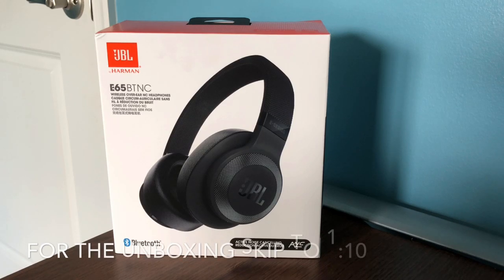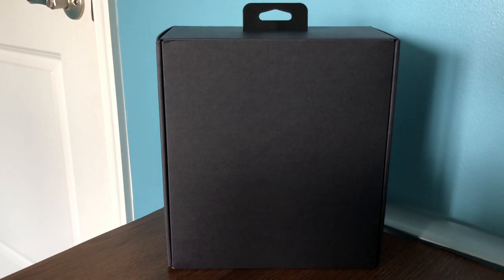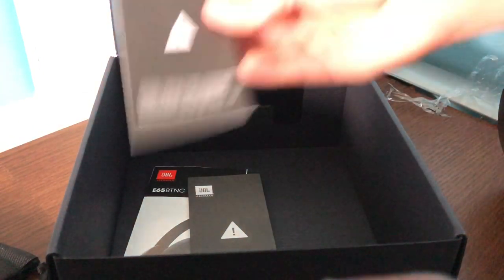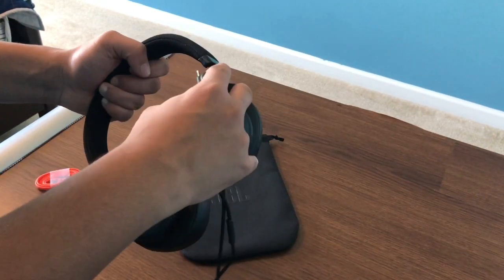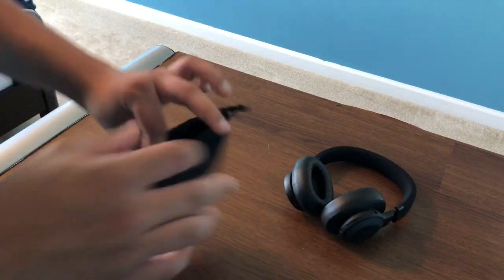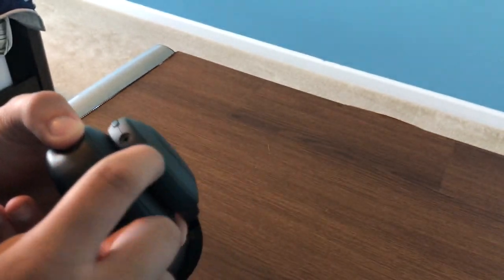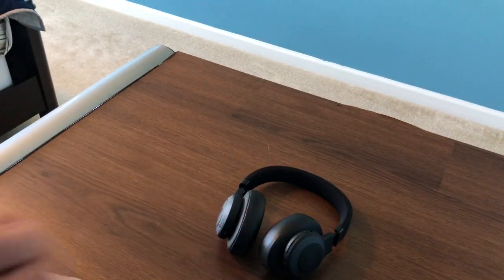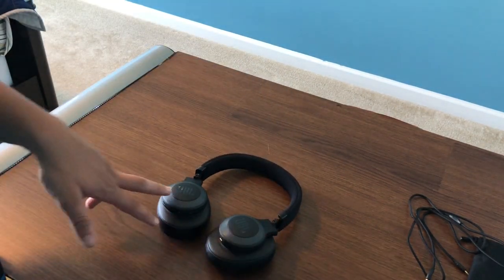JBL E65BTNC (Best Noise Cancelling headphones Under $200?)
Hey guys this is my review of the Jbl E65BTNC Wireless Headphones. These headphones provide an amazing listening experience for the price. The headphones bring on the amazing Jbl Signature sound found in all Jbl products. The sound signature is very neutral focusing a bit on bass with lots of clarity in the vocals. These headphones sound best with the ANC turned on. With the ANC on these headphones it boosts the sound including the bass and vibrancy of the sound. And does cancel a decent bit of noise. It does give you a bit of a hissing noise but it's very minimal. You can turn on ANC in bluetooth and wired mode, and boosts the sound in both modes. With the accessories you get a carry pouch a charging cable and a aux cable to use it wired (more on that in the video). Sadly to use it wired you have to use the cable that came with the headphones which is 2.5 mm (the side that plugs in to the headphones) to 3.5 mm (the side that plugs into your media device). These headphones retail for $200 but I found them on a deal right now around the time that this video is posted that these go for $160, and that is steal. Sadly at the time of me posting this video these headphones have gone back up to msrp but here are some links if you still would like to buy them.